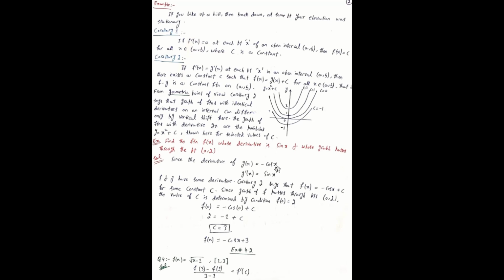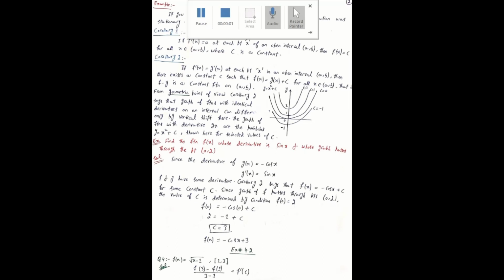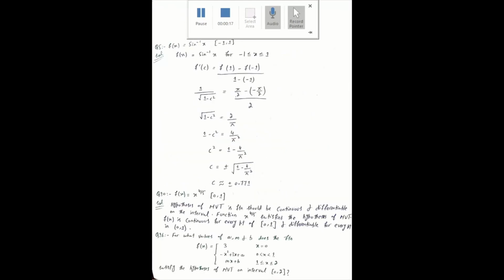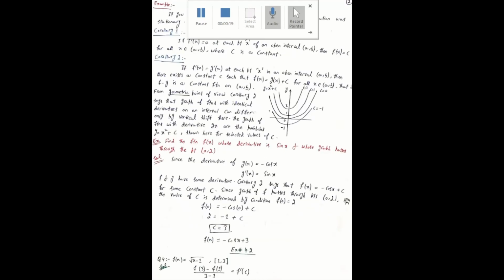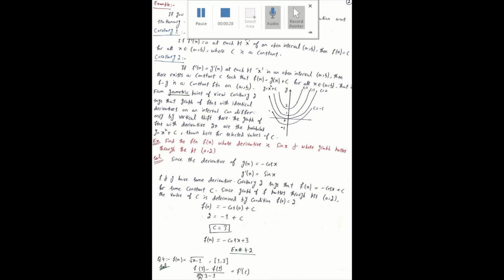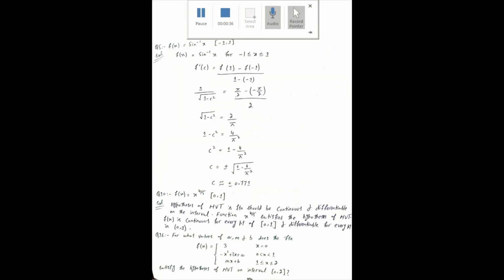Mean Value Theorem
Mean Value Theorem from Thomos's Calculus 13th ed